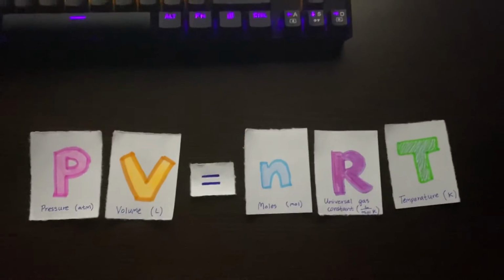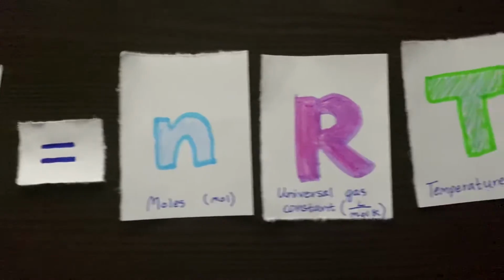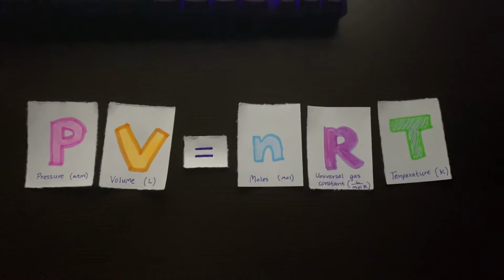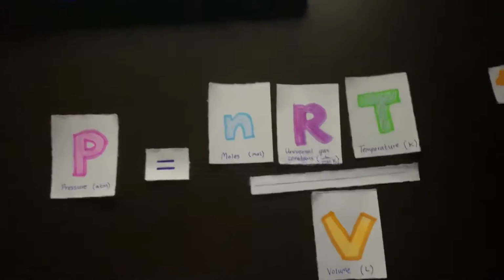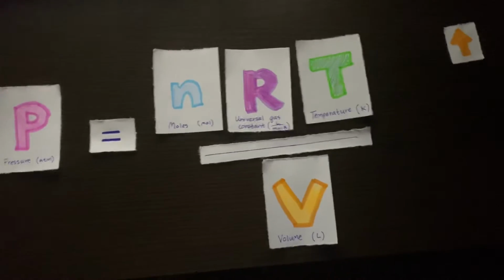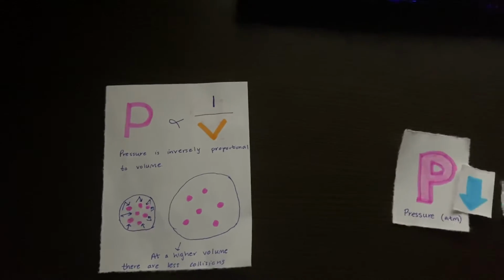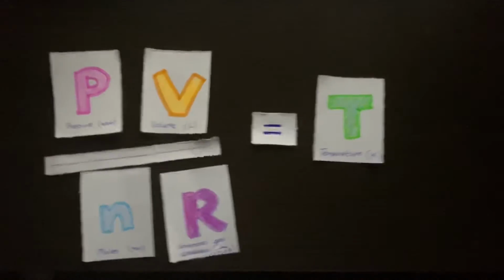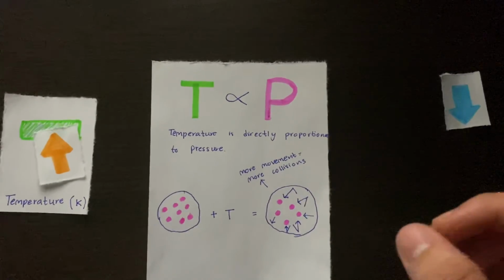CHEM 117 End of Semester Project: Ideal Gas Law